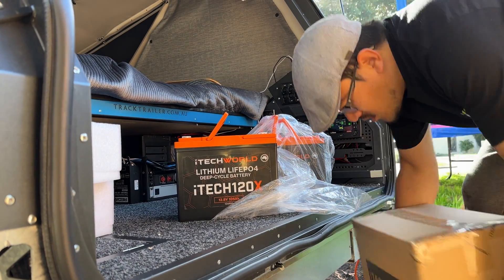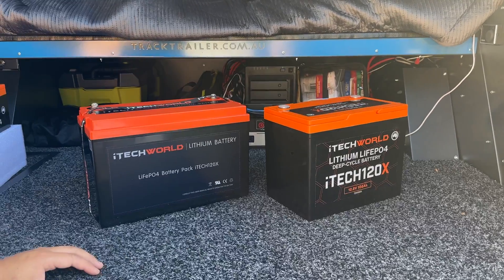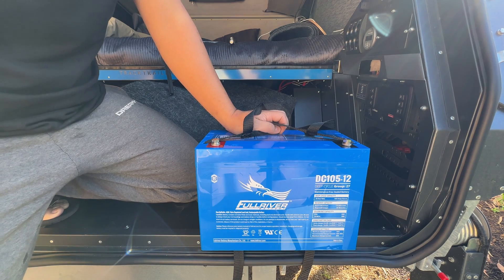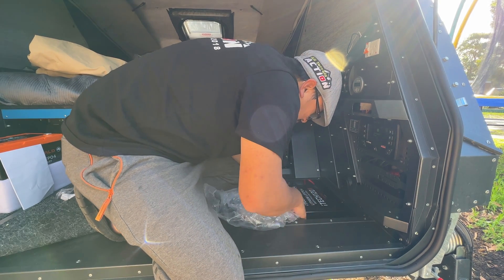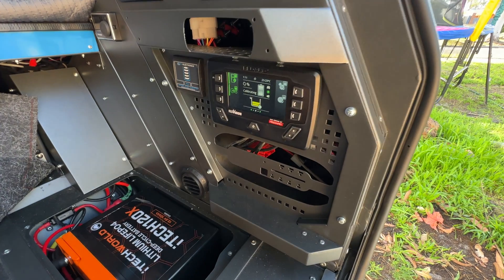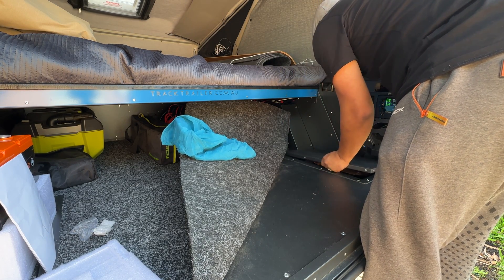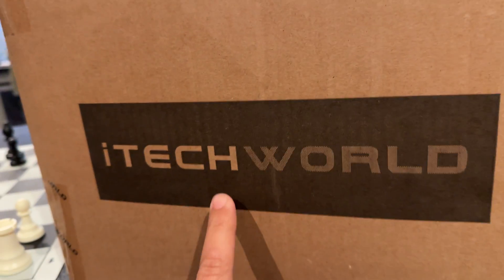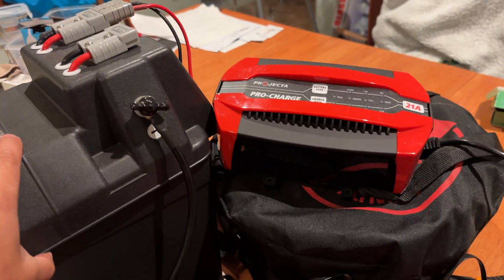THE ALL NEW 2023 ITECH120X... If you're interested in an EASY lithium upgrade (from AGM) watch this!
INSTANT DISCOUNT iTECH120X - I wanted to upgrade my recently acquired track trailer hybrid camper from its single AGM to dual lithium (LiFePO4) batteries, I found a battery that was a direct swap, reputable as I've used their other batteries before in my Dual Battery setups in my wagon. The all-new 2023 iTechWorld iTech120X Lithium LiFePO4 battery same battery, same capacity, smaller profile! This new battery fits perfect into our Track Trailer TVan MK5.